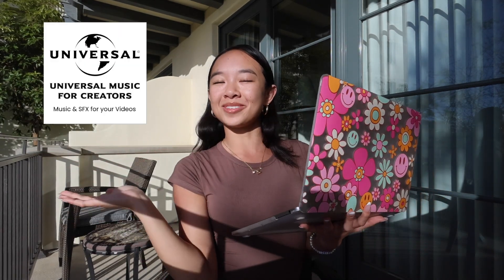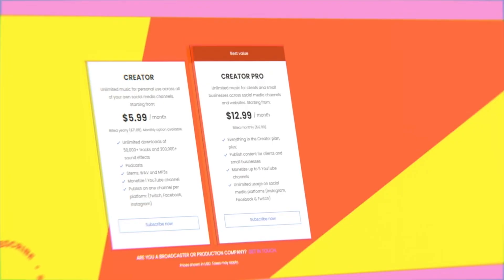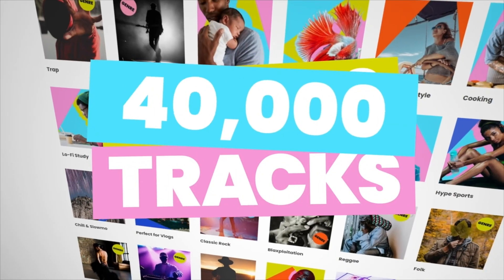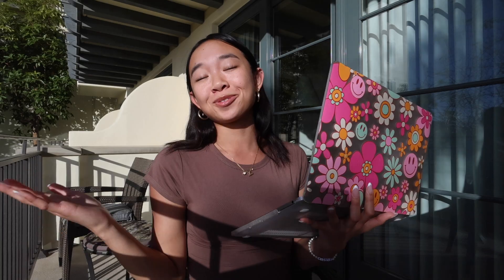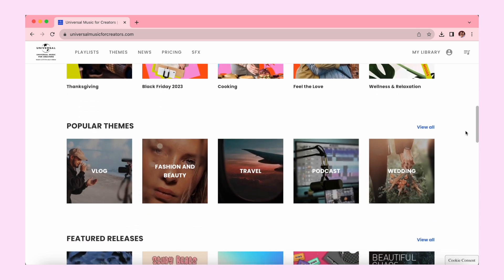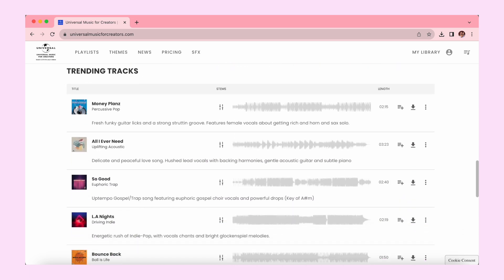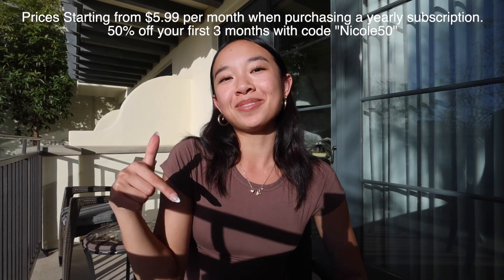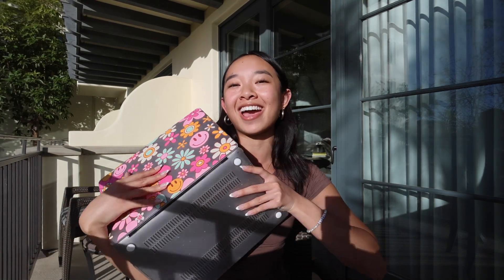Create With Nicole Laeno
Create your universe with Nicole 🎬

Our Create With Series features collaborators and artists discussing advanced website features, music discovery challenges, and more. Meet creator @NicoleLaeno.

► Post a video on your socials and tag CreateYourOwnUniverse UniversalMusicforCreators UMusicForCreators for a chance to be featured.

► Check out our blog for tips and tricks to level up your content

► Nicole's socials:
Every platform is @nicolelaeno